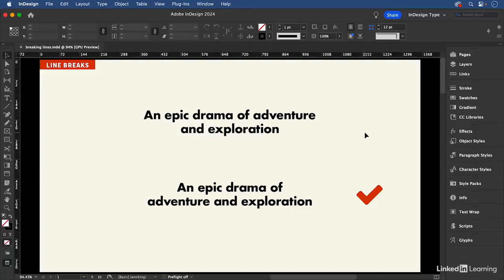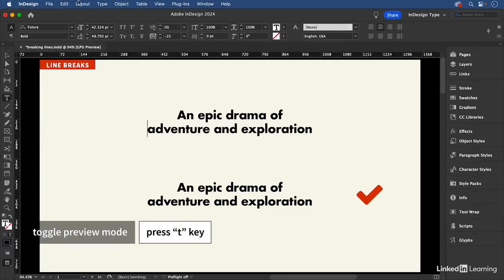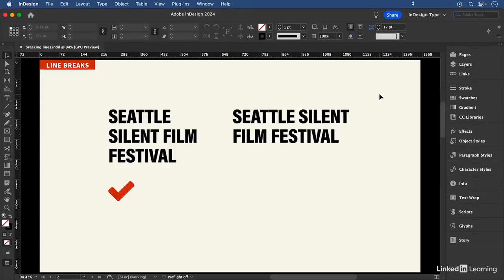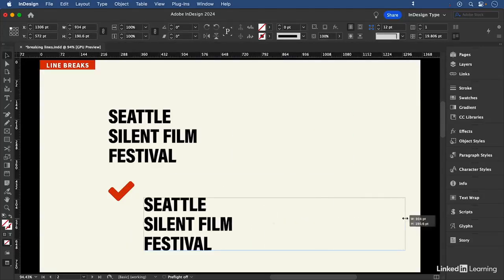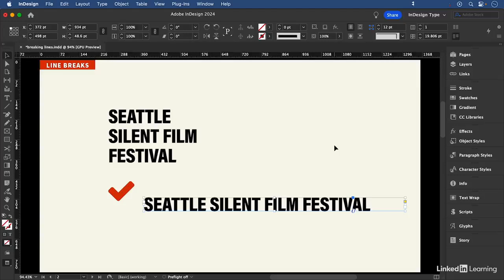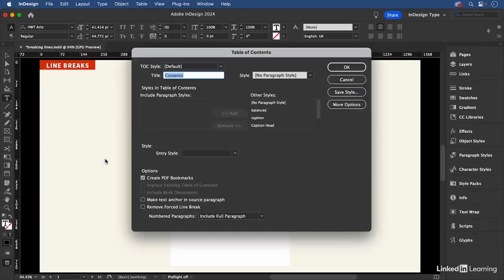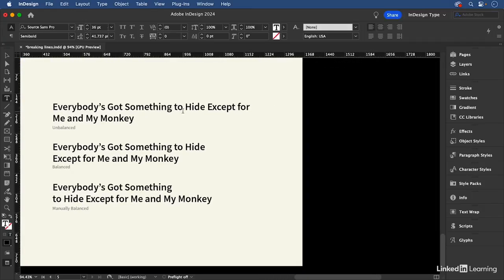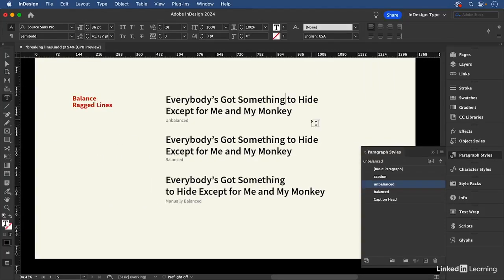04 Line breaks Разрывы строк